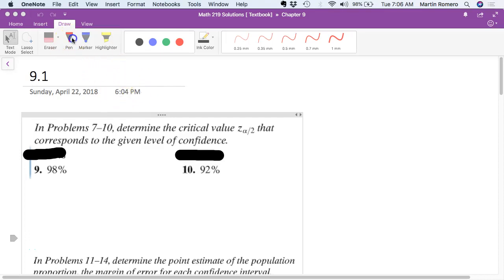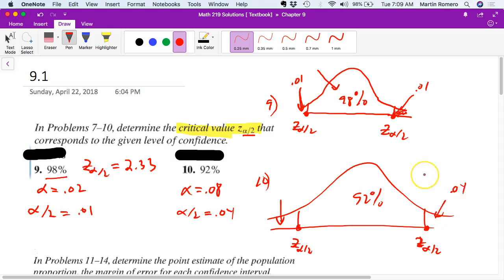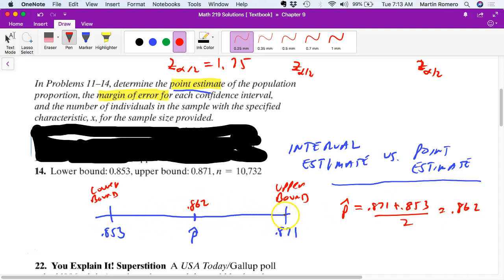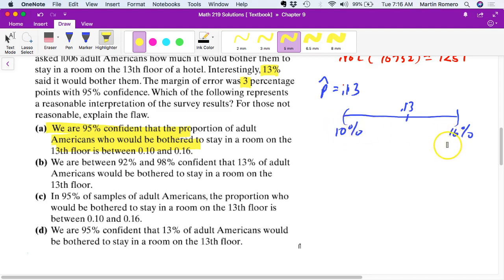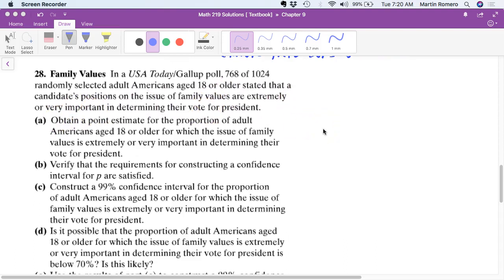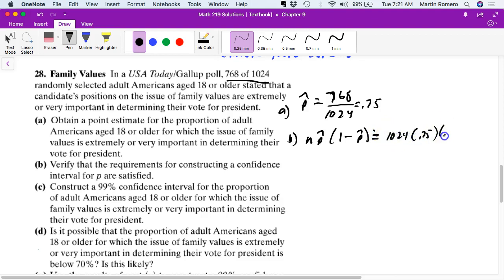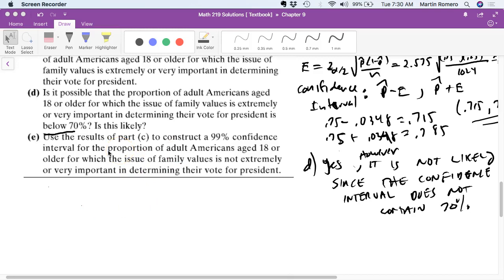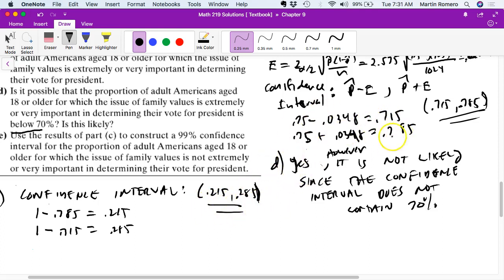9.1 Textbook Solutions